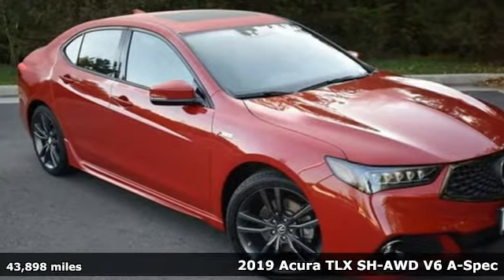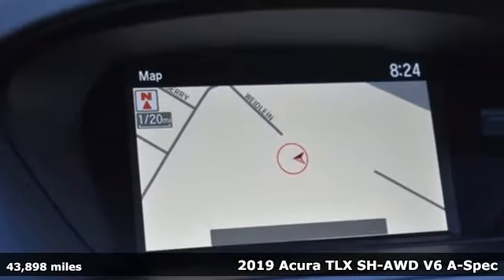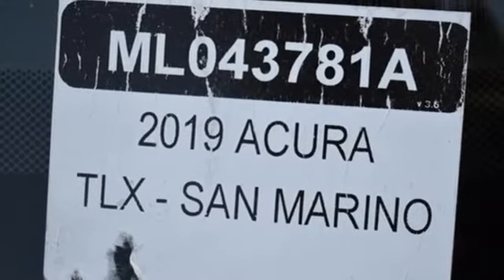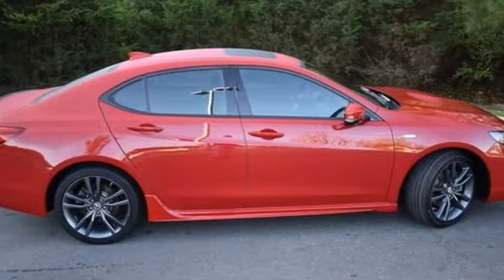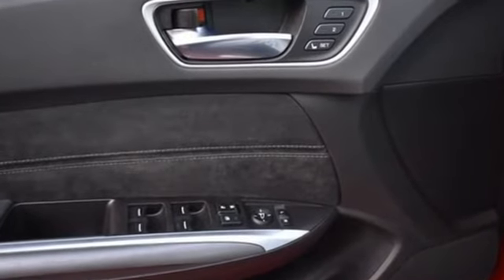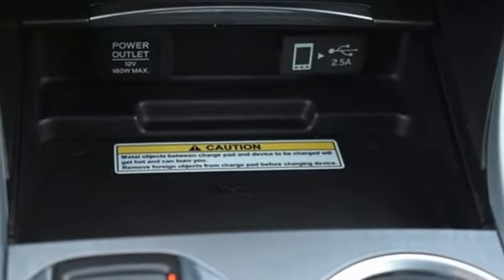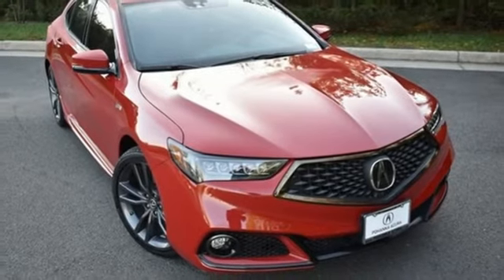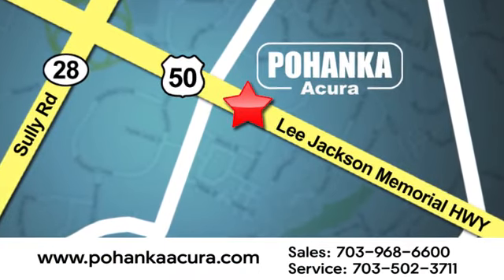Used 2019 Acura TLX Falls Church VA Acura Washington-DC, DC ML043781A - SOLD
Year: 2019
Make: Acura
Model: TLX
Trim: 3.5L Technology Pkg w/A-Spec Pkg
Engine: 3.5L V6 SOHC i-VTEC 24V
Transmission: 9-Speed Automatic
Color: Red
Interior: Ebony
Mileage: 43898
Stock #: ML043781A
VIN: 19UUB3F65KA002057
CARFAX One-Owner. Clean CARFAX. San Marino Red 2019 Acura TLX 3.5L Technology Pkg w/A-Spec Pkg SH-AWD AWD 9-Speed Automatic 3.5L V6 SOHC i-VTEC 24VbrbrRecent Arrival! 20/29 City/Highway MPGbrbrbrWe make every effort to provide accurate information but please verify options and price with management before purchasing. All vehicles are subject to prior sale. All financing is subject to approved credit. Dealer installed options are additional. Stock photo colors, options and trim levels may vary. Not responsible for typographical errors. Published prices subject to change without notice to correct errors and omissions or in the event of inventory fluctuations. Vehicle offers/prices & internet price quotes valid for 48 hours from initial posting date, subject to change by dealer/manufacturer without notice. Vehicles may be in transit to dealer. Vehicle photos may not match exact vehicle. Please call to confirm availability status. All prices exclude taxes, title, license, and dealer processing fee of $899.00. Government 5-Star Safety Ratings are part of the National Highway Traffic Safety Administrationa€TMs (NHTSAa€TMs) New Car Assessment Program. For additional information on the 5-Star Safety Ratings program, please Based on model year EPA mileage ratings. Use for comparison purposes only. Your mileage will vary depending on driving conditions, how you drive and maintain your vehicle, battery pack age/condition, and other factors. Worlda€TMs Largest Acura Dealer based on 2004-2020 AHM New Acura Volume Sales."

Address:
13911 Lee Jackson Highway